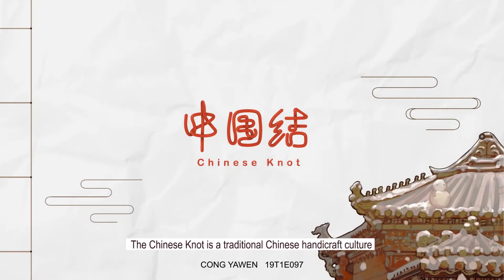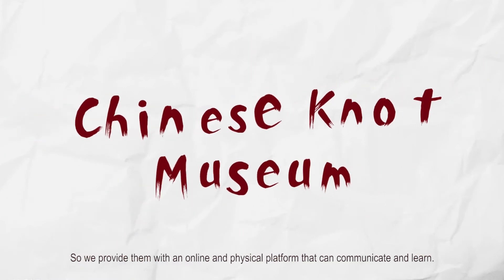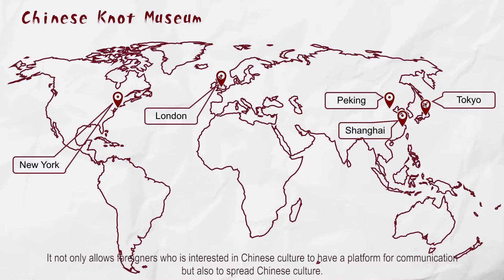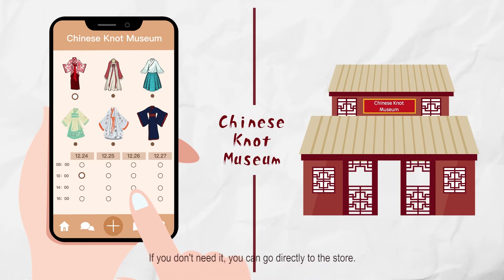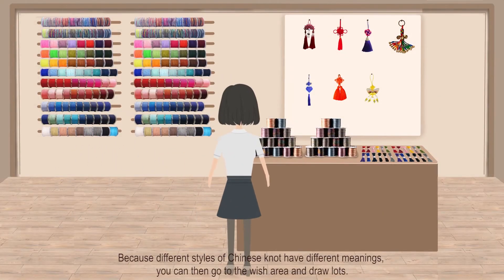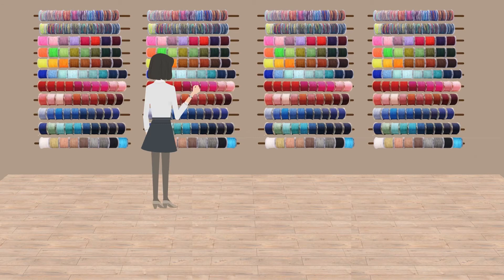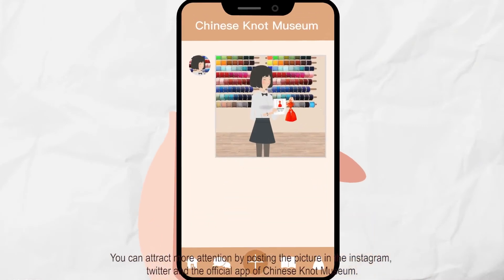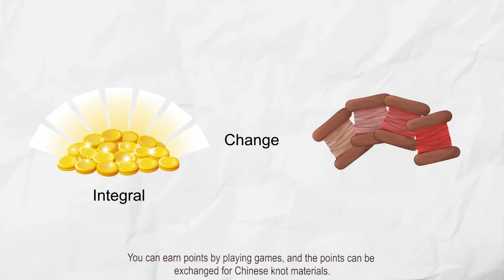Chinese Knot Museum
A service design that allows people to understand and experience Chinese knot culture